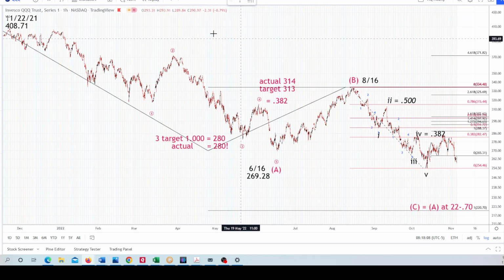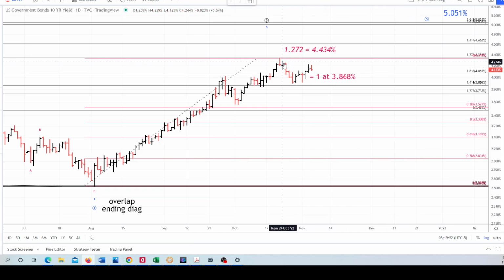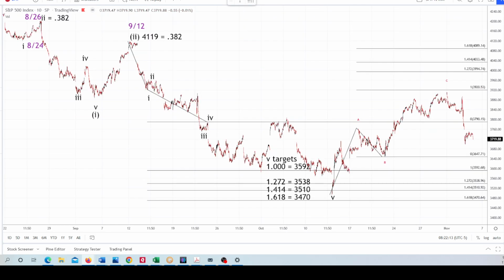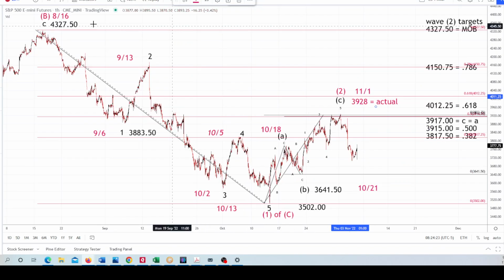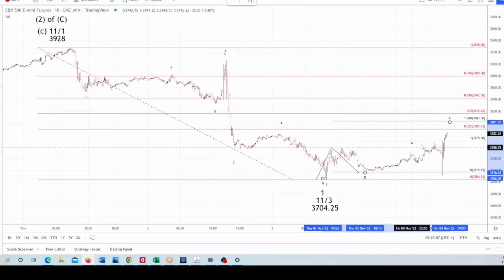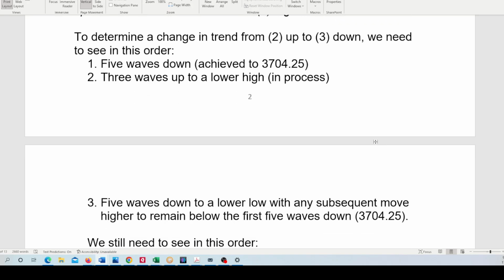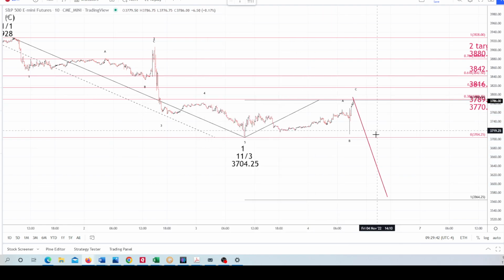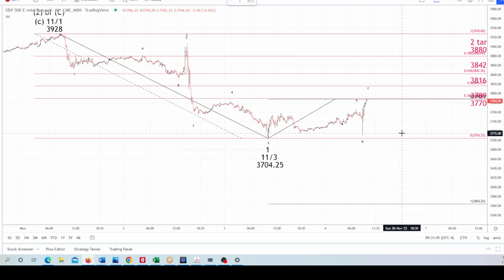110422 Elliott Wave Fibonacci price & time analysis QQQ, US10Yr, SP500, ES EMini Futures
110422 Elliott Wave Fibonacci price & time analysis QQQ, US10Yr, SP500, ES EMini Futures

Timer Digest’s
2000 Dale Woodson # 7
2001 Dale Woodson #4
2008 Dale Woodson #5
2009 Dale Woodson #5
2011 Dale Woodson #6
2009 #4 Gold Market Timer of the Year
2010 #1 Gold Market Timer of the Year
2016 #2 Gold Market Timer of the Year
2016 #2 Bond Market Timer of the Year

Est. 1997
Subscription Services

S&P 500, Dow, NASDAQ, Bonds, and Gold. Reports monthly analysis and interim reports as market conditions warrant. Average about 8 reports per month. reports, Jan 2022 = 7, Feb = 13, Mar = 7, Apr = 6, May = 9, June = 5, July 6, Aug. = 5, Sept = 4.